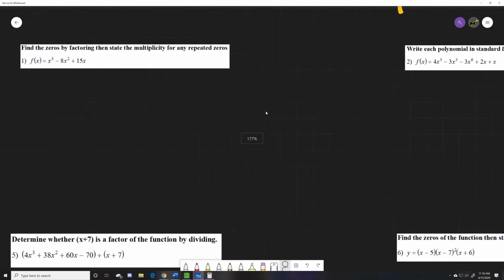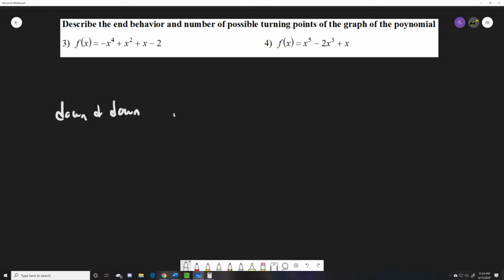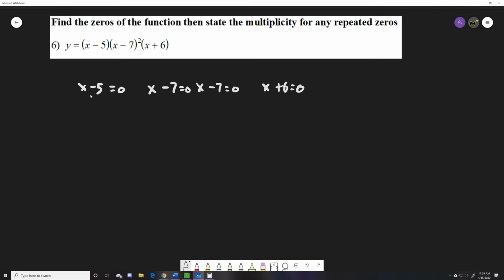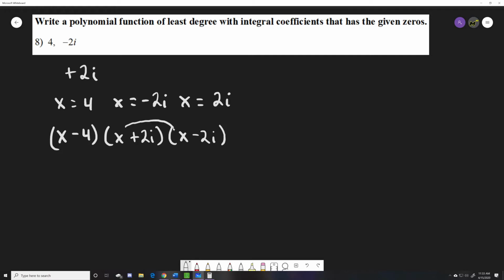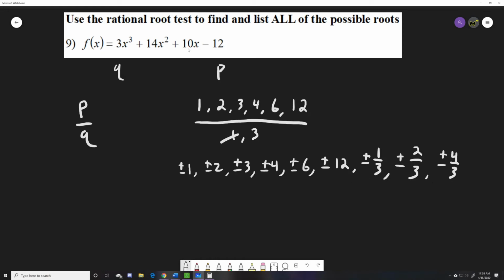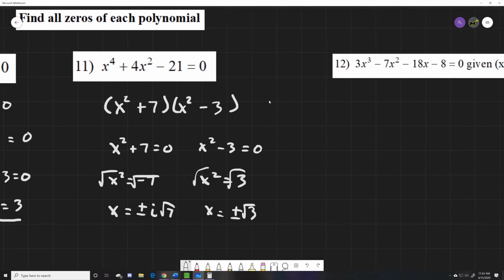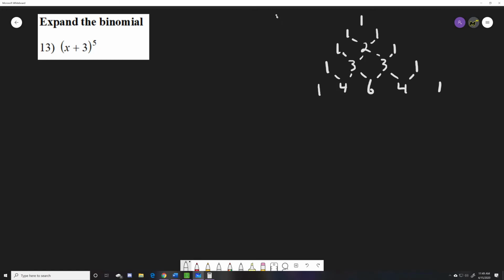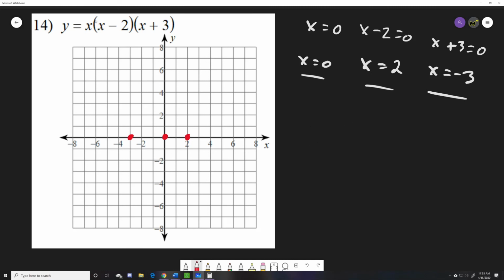Algebra Polynomial Review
We cover various topics like synthetic division, end behavior, max number of terms, classifying by degree and number of terms, factoring, expanding a binomial, writing a polynomial function, and sketching a graph. Enjoy! Good luck in your practice.